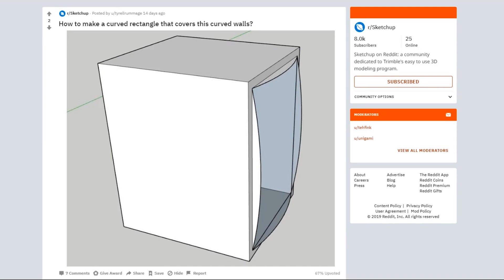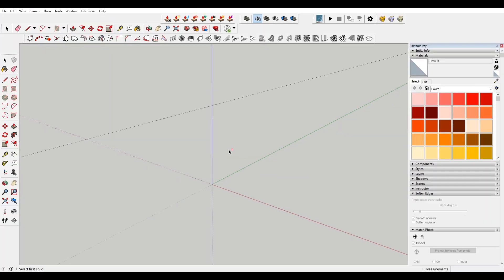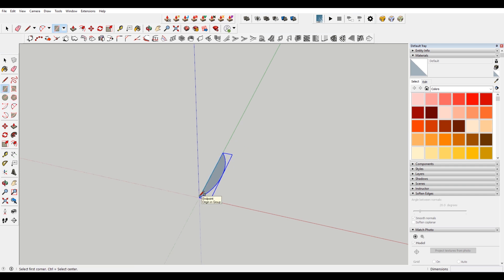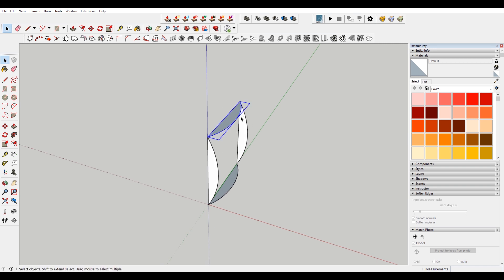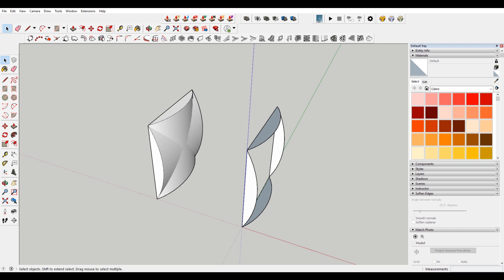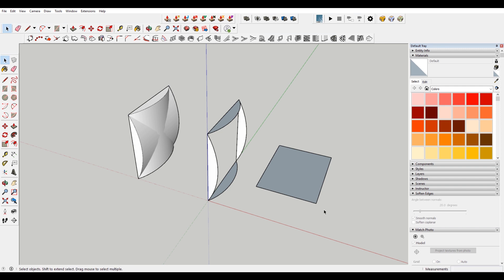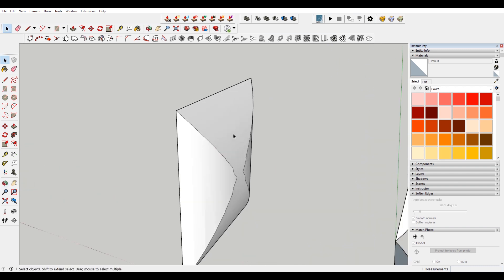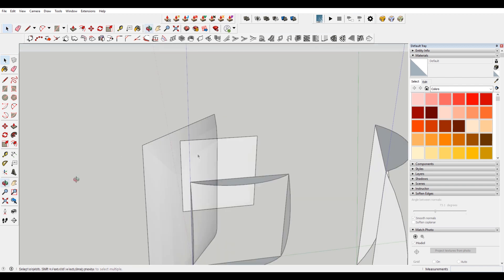COMPLEX Shapes from Arcs in Sketchup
In this SketchUp tutorial, we look into how to create complex curved shapes from a set of arcs (without any additional plugins or extensions).